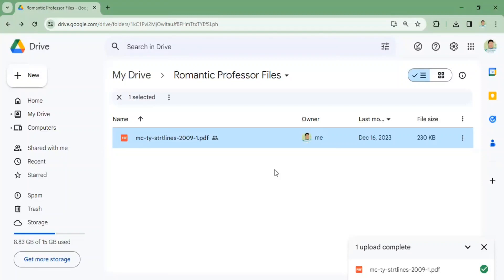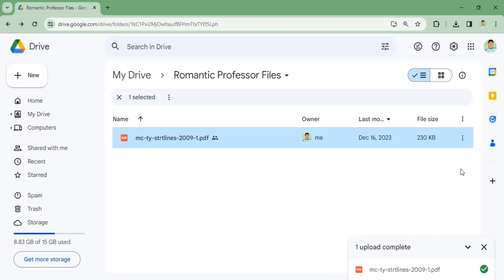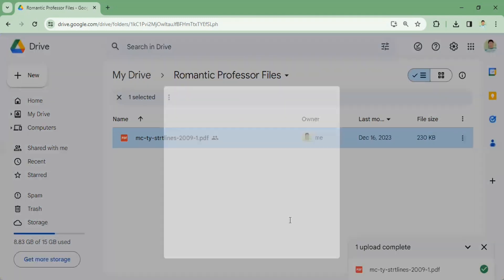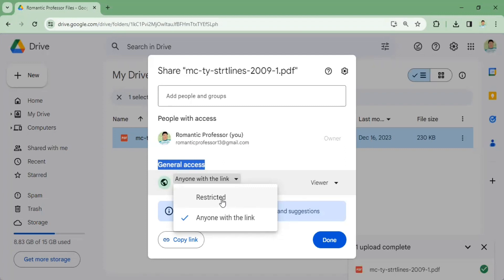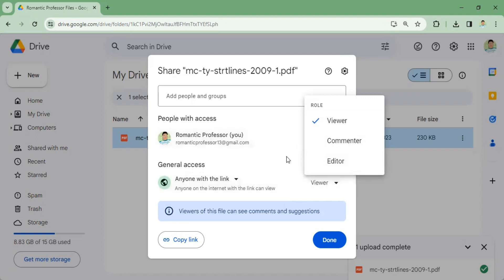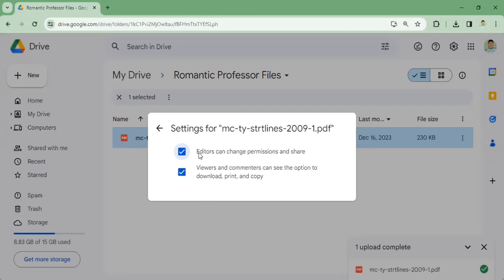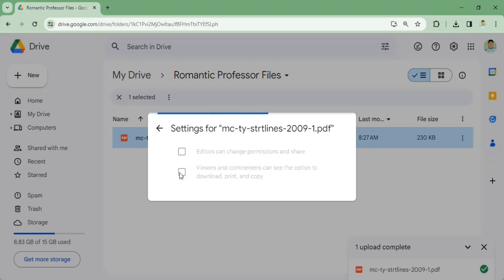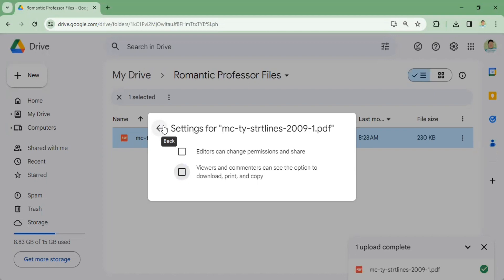How to change the settings of PDF file uploaded to Google Drive into View Only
Good day everyone, for today let me teach you on how to change the general access of your PDF file in google drive and change the settings in to view only.